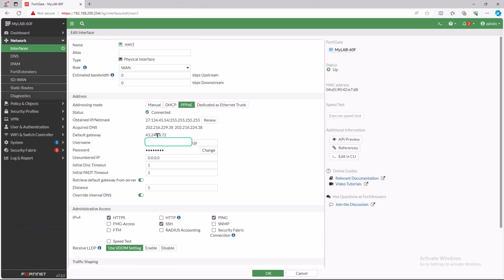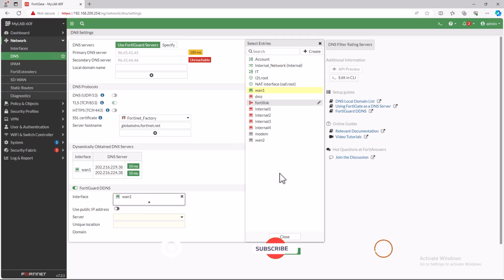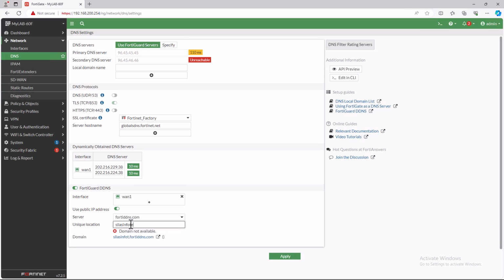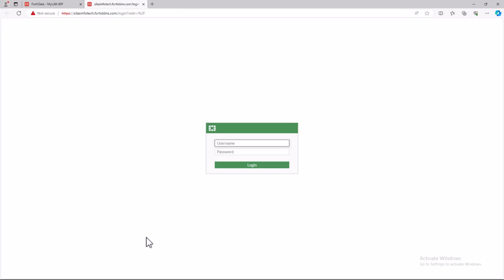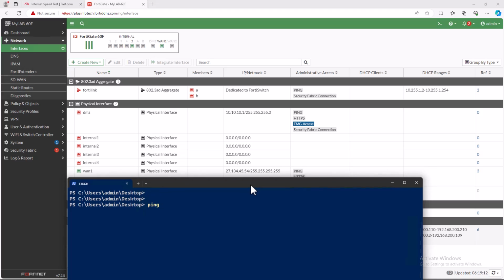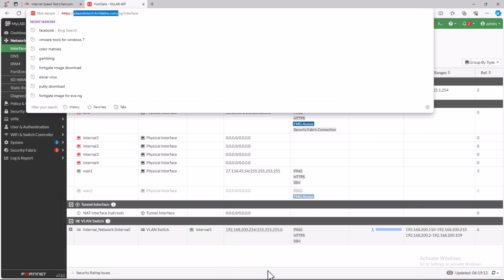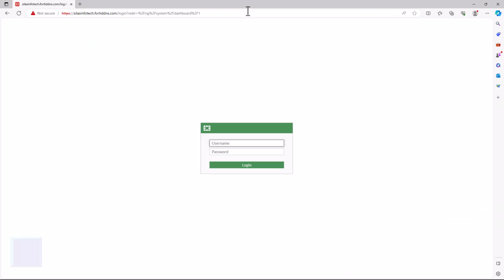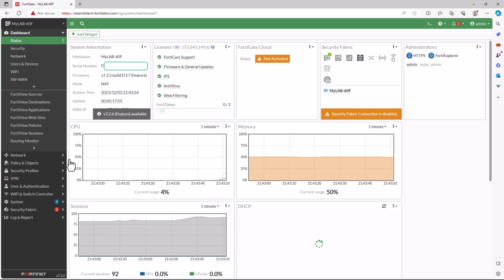How to set up Dynamic DNS on the FortiGate Firewall 60F? (Step-by-Step Guide)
In this video, I will show you a step-by-step guide to configuring Dynamic DNS on a FortiGate firewall.

How to Use FortiGate Firewall Antivirus to Safeguard Your Network from Threats? (Step by Step Guide)